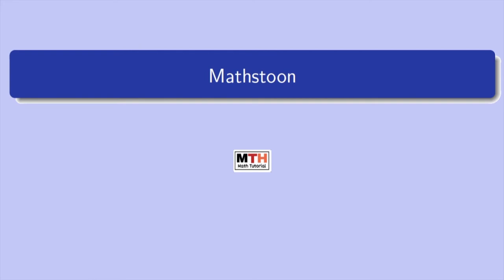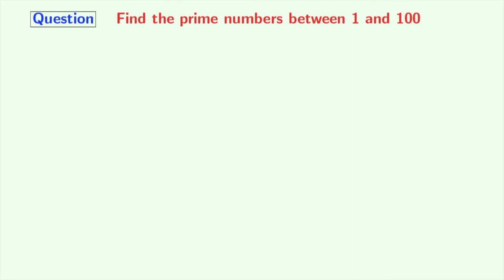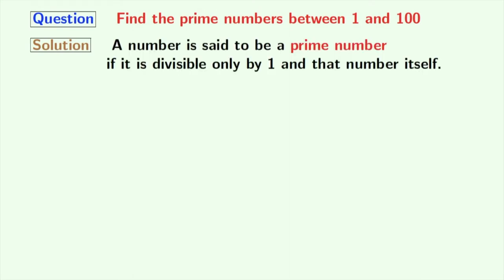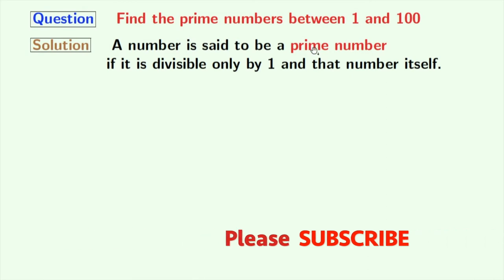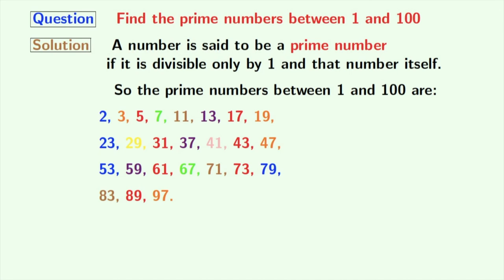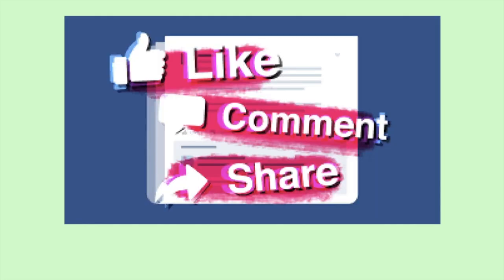Learn prime numbers between 1 to 100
Topic: Prime numbers 1-100. Prime numbers 1 to 100. List of prime numbers from 1 to 100.

Question: What are the prime numbers between 1 to 100?
Answer: The prime numbers from 1 to 100 are 2, 3, 5, 7, 11, 13, 17, 19, 23, 29, 31, 37, 41, 43, 47, 53, 59, 61, 67, 71, 73, 79, 83, 89, 97.

So there are 25 prime numbers between 1 and 100.

We post videos daily on youtube